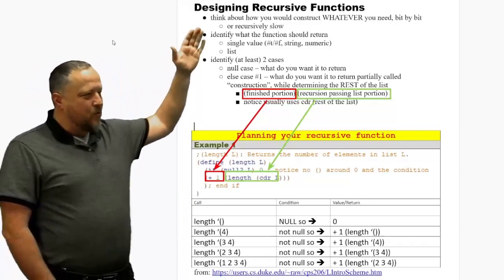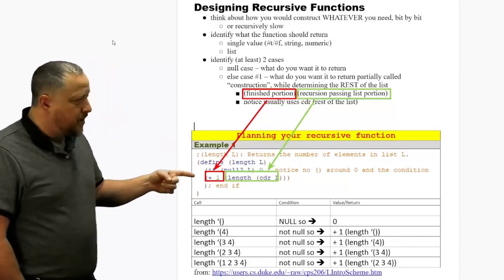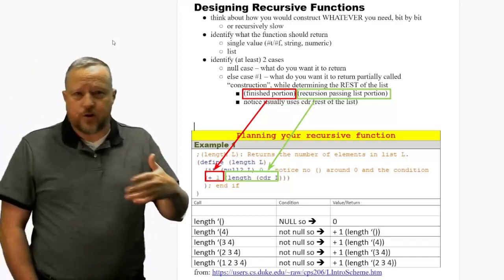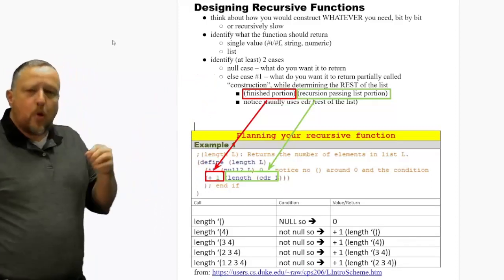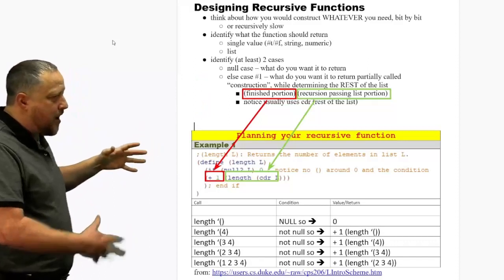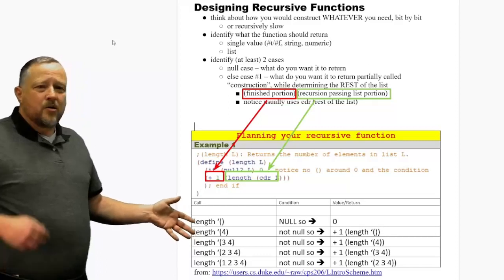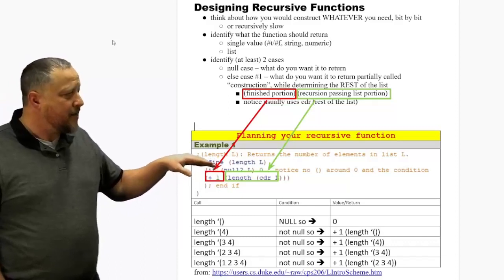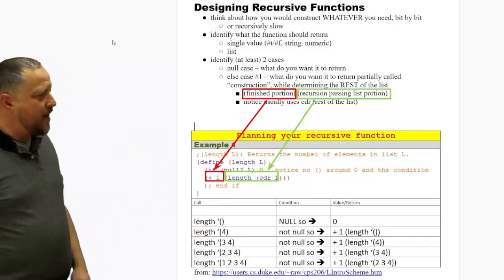Designing Recursive Functions